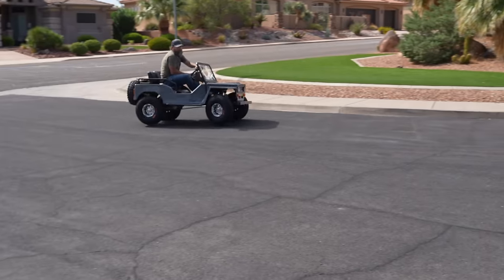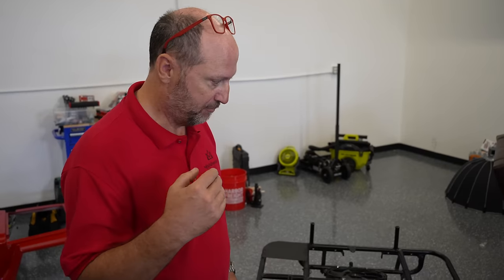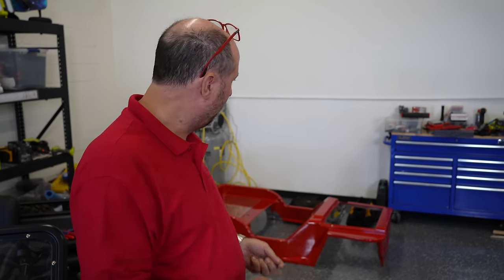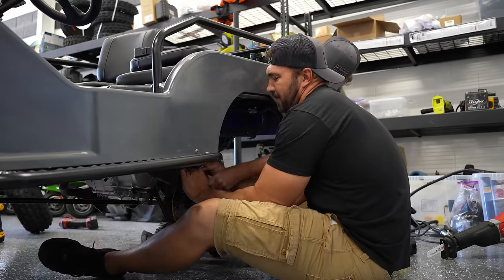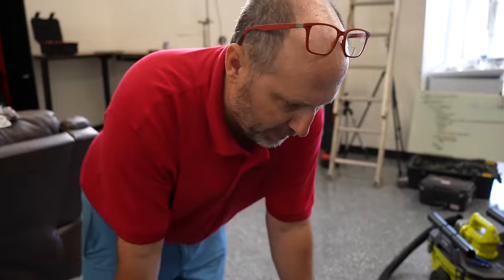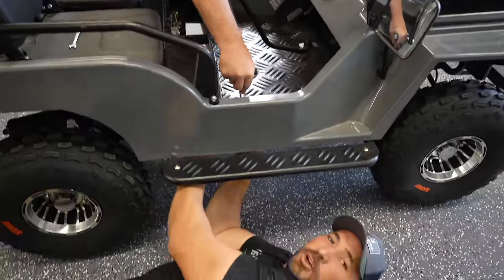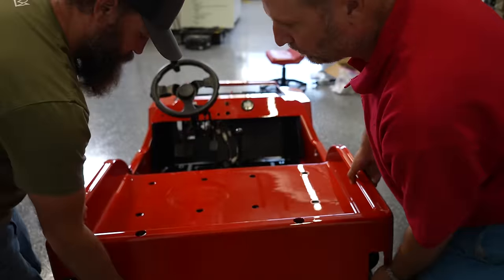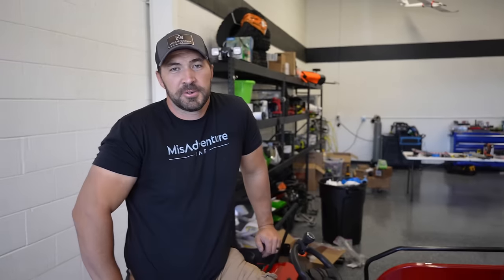We Bought Mini Jeeps!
XPro Mini Jeeps